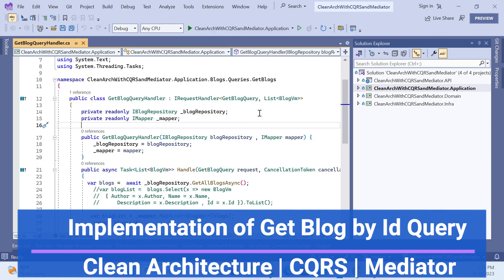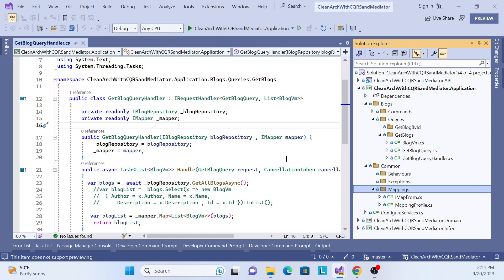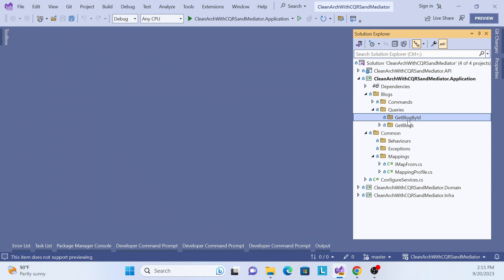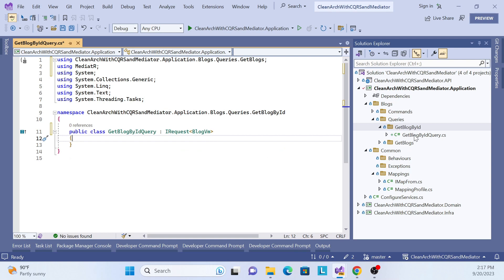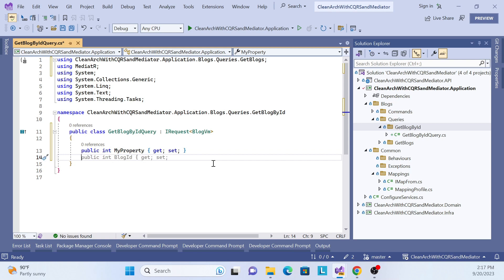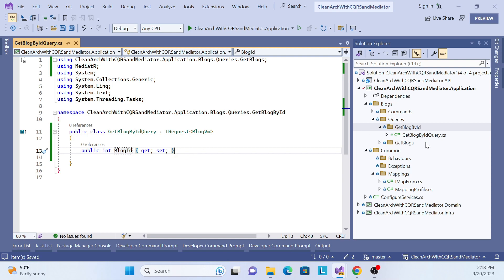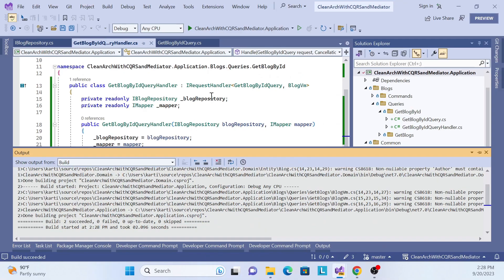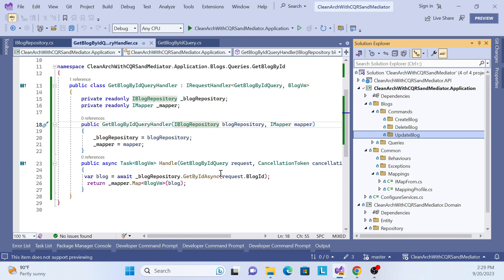Clean Architecture | CQRS | Mediator | Query Handler By Id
create get blog by id query class
implement get blog by id query
create get blog by id query handler class
implement get blog by id query handler
inject blog reposity in get blog by id handler class
call get blo by id async method
convert domain entity to view model by Imapper
clean architecture
cqrs
mediator pattern
query handler
list queries
software design
application architecture
software development
best practices
clean code
query handler
query handler c#
query handler pattern
query handlers definition
query handler axon
query handlers cqrs
mediatr query handler
cqrs query handler c#
command query handler pattern
temporal query handler
query handlers
command handler and query handler in microservices
command handler and query handler
command handler vs event handler
command handler vs application service
command handler pattern c#
command handler
command handler pattern
command handler in c#
command handler in cqrs
command handler discord.js
command handler python telegram bot
cqrs pattern
cqrs pattern c#
cqrs pattern microservices
cqrs pattern .net core
cqrs pattern c# mediatr
cqrs pattern spring boot
cqrs pattern full form
cqrs pattern spring boot example
cqrs pattern advantages
cqrs pattern vs repository
cqrs pattern nestjs
command query responsibility segregation
command query responsibility segregation (cqrs)
command query responsibility segregation (cqrs) design pattern
command query responsibility segregation microservices
command query responsibility segregation c#
command query responsibility segregation java example
command query responsibility segregation (cqrs) pattern
command query responsibility segregation java
command query responsibility segregation spring boot
command query responsibility segregation pattern
command query responsibility segregation nedir
command query responsibility segregation wikipedia
event sourcing and command query responsibility segregation
mediator pattern c#
mediator pattern
mediator pattern in .net core
mediator pattern java
mediator pattern example
mediator pattern c# web api
mediator pattern microservices
mediator pattern javascript
mediator pattern with cqrs
mediator pattern vs cqrs
mediator pattern clean architecture
clean architecture command pattern
clean architecture structure
clean architecture package structure
clean architecture mediator pattern
clean architecture example
clean architecture review